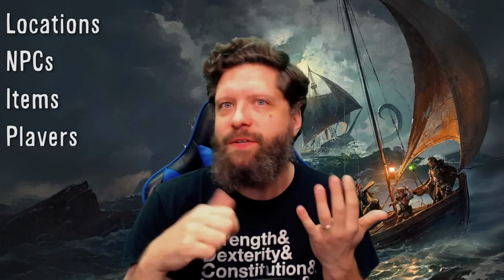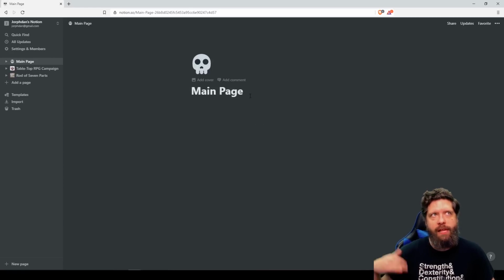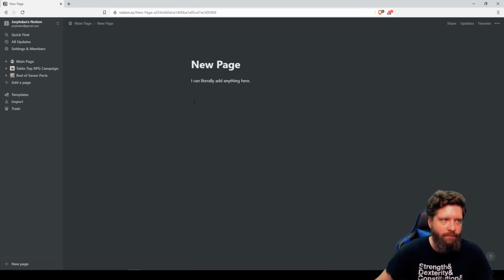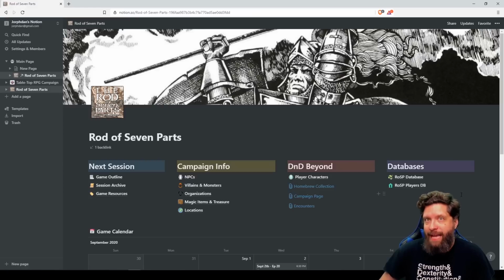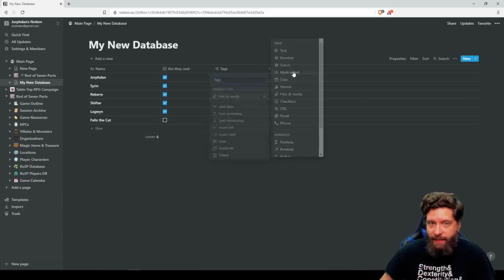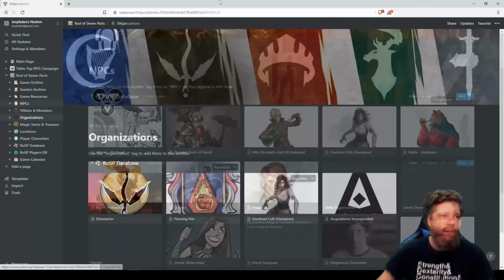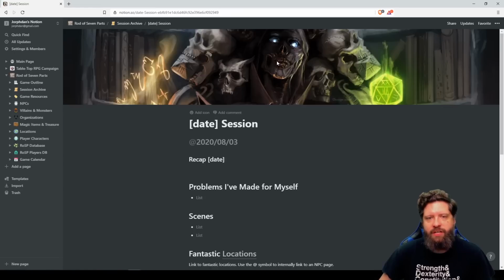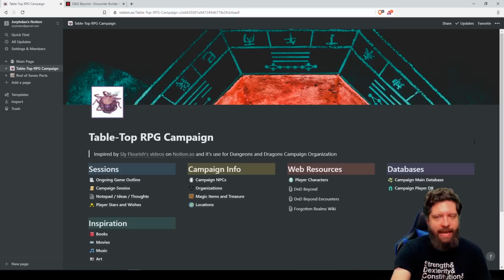D&D World Building w/ NOTION!